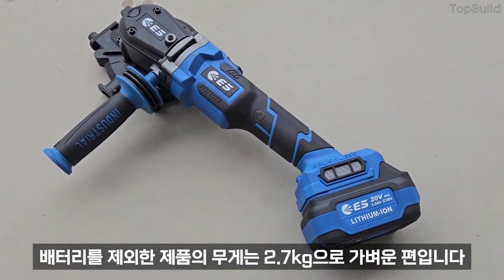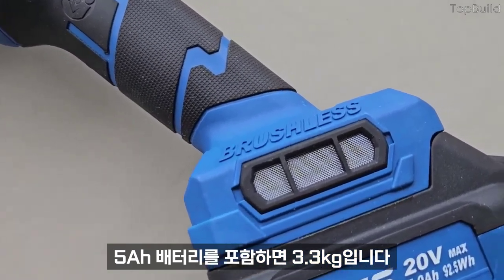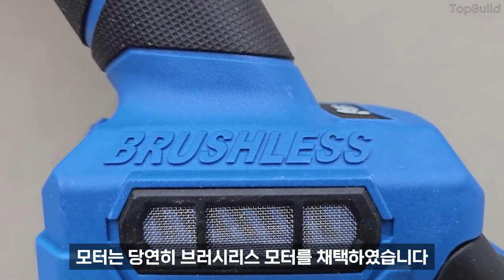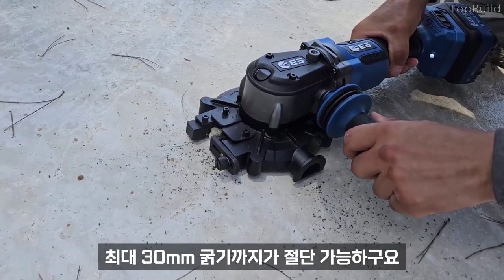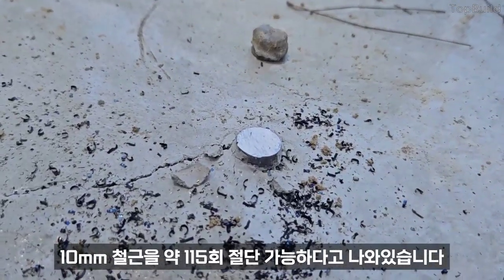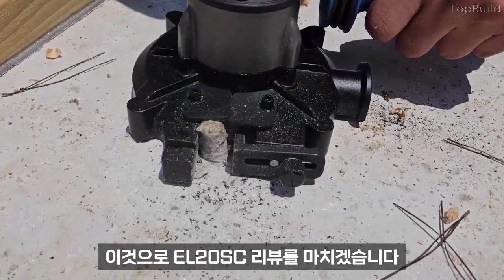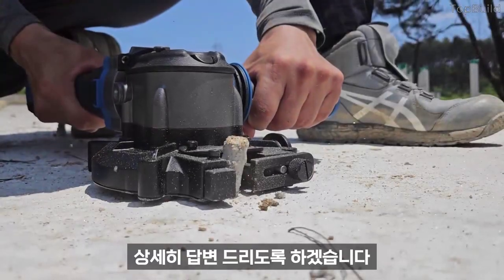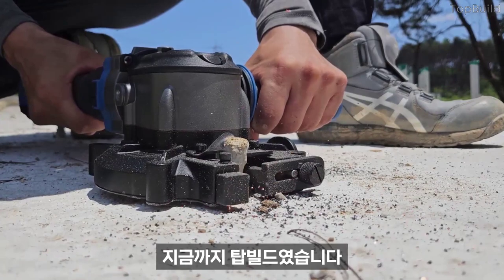한 번에 쓱~ 안 짤릴 철근이 없다!! ES산업 EL20SC 철근절단기 리뷰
ES산업의 EL20SC 철근 절단기 리뷰 영상입니다. 그라인더 보다 훨씬 빠르고 편하고 안전한 철근 절단기입니다.
제품 구매를 희망하시는 분들은 가까운 지역 ES산업 대리점 혹은 인터넷에서 검색하셔서 구매하시길 바랍니다.